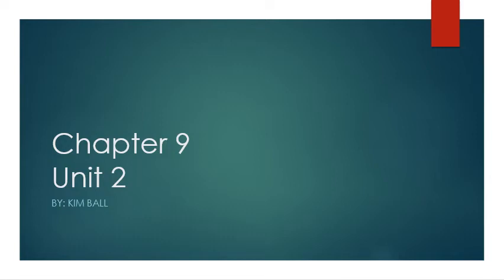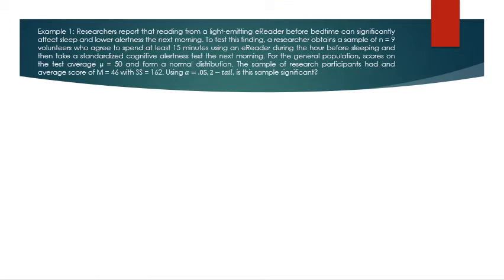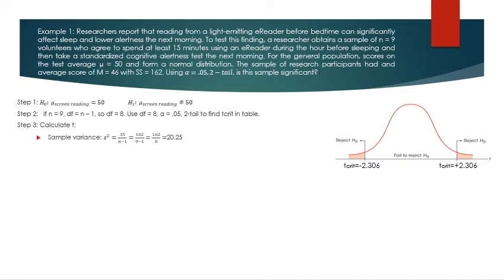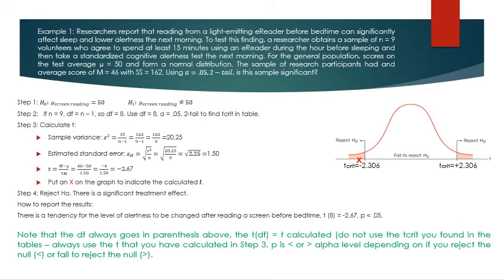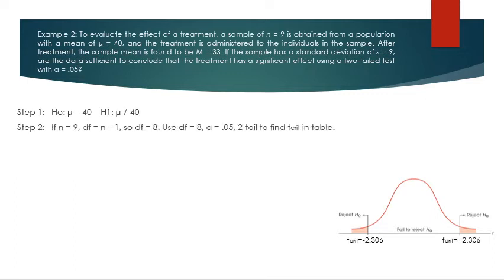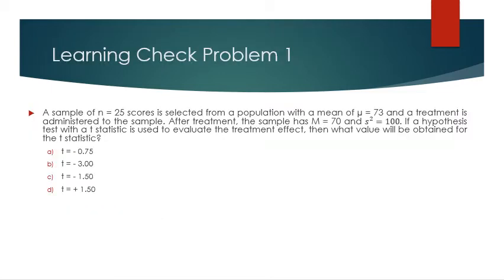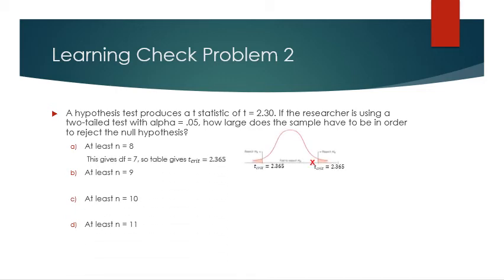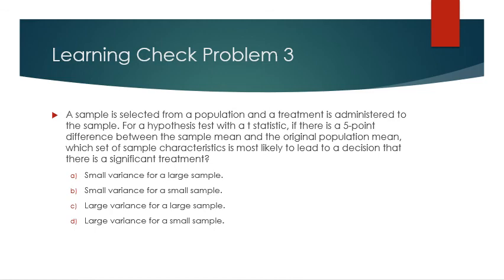Ch 9 Unit 2 Video